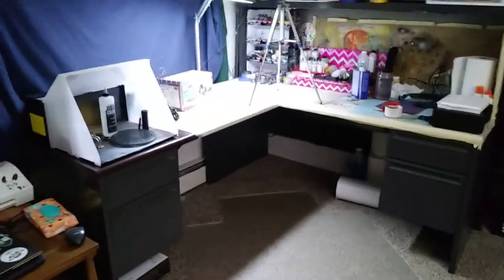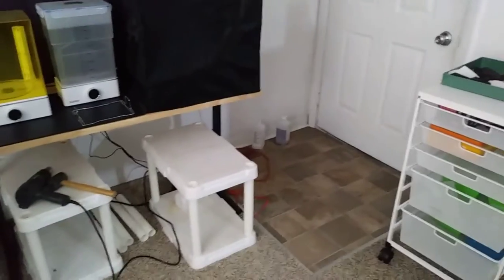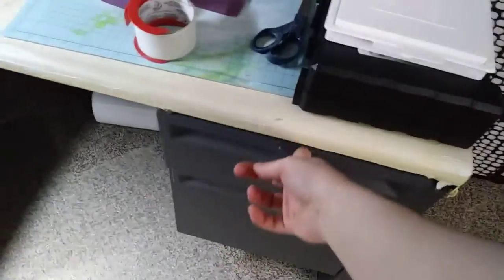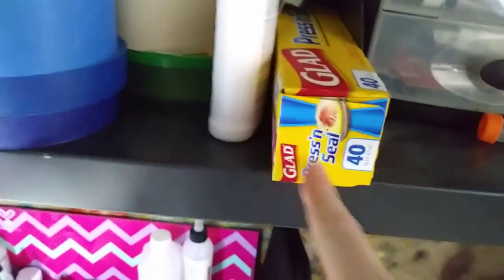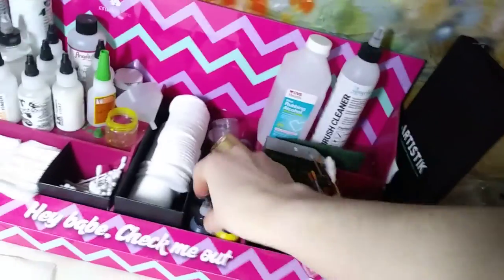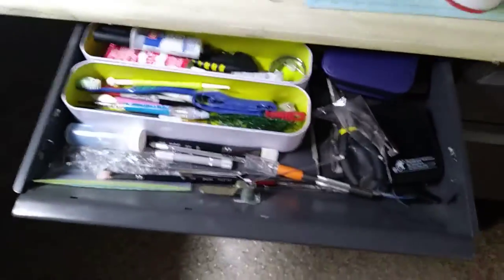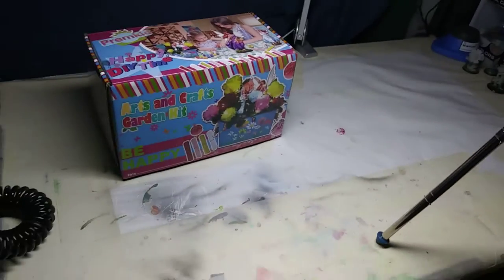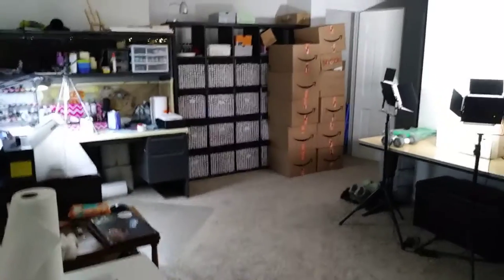Impromptu "workshop" tour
Also not pictured that I recommend:
Heat Gun - essential!
Sandpaper - essential! - 320, 400, 600, 1000, 1400+ grits
Paper Towels - essential!
vortex mixer, and hematite mixing balls
respirator mask for particulates and VOC's
magnifying glasses for small details
drawer full of markers, pens, paperclips, rubber bands, paint pens, misc office stuff